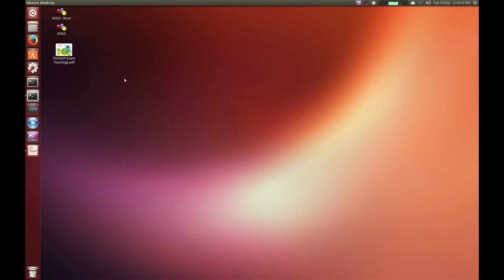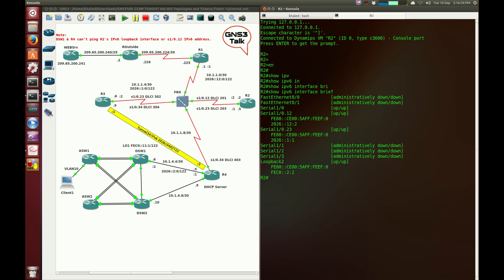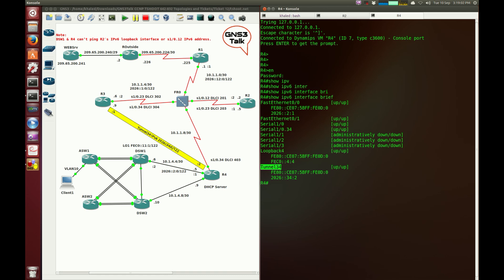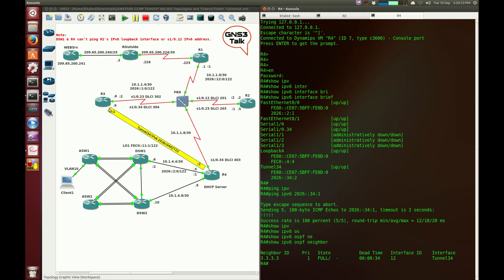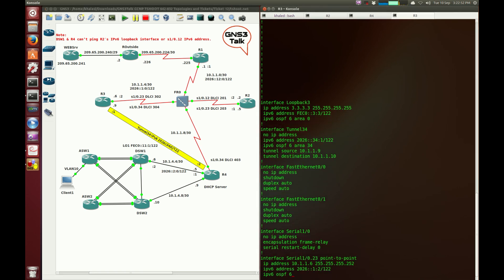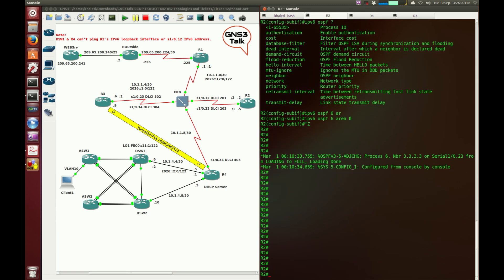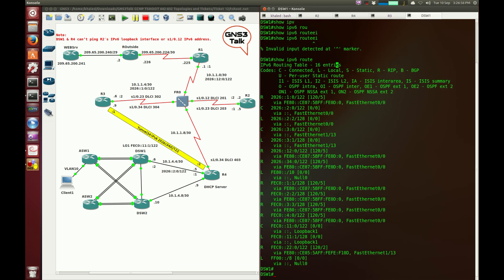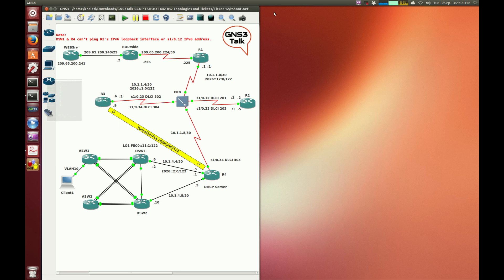GNS3 Talk - CCNP TSHOOT Problem 12 Explained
This CCNP Topology is the same topology across all the CCNP TSHOOT exam tickets, however each ticket has its own problem. This topology was provided publicly by Cisco and tickets were created randomly to help candidates out.

What's show in this series of videos is a list of tickets I created myself. These tickets can be used to strengthen your troubleshooting skills at the exam time.

I'm yet to set my CCNP TSHOOT exam, so if I made any errors in explaining these videos, please excuse me :)

There is a total of 12 tickets in this series of videos.

I just updated the TSHOOT topology to accomodate the GNS3 v2 (as opposed to the old GNS3 0.86 files). The files can be downloaded from this URL:

I wish you all a succesfull outcome from my channel.

Regards,
Khaled